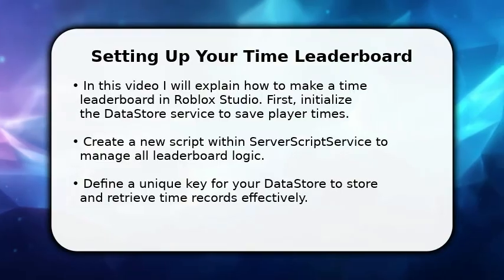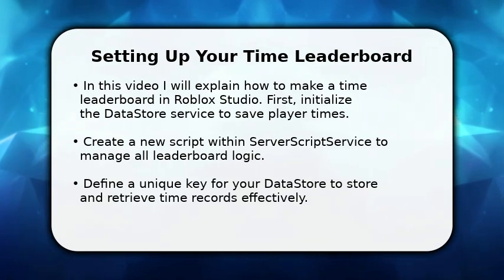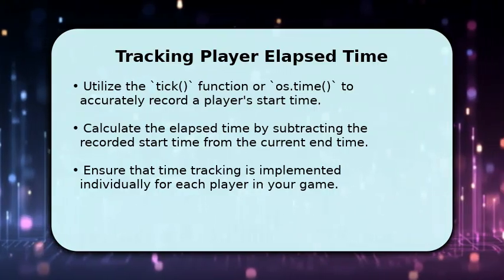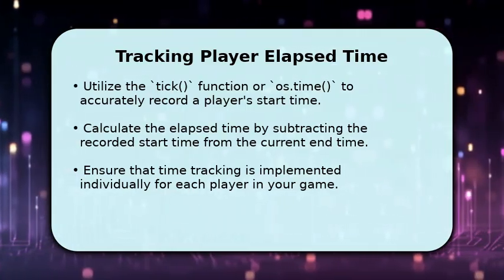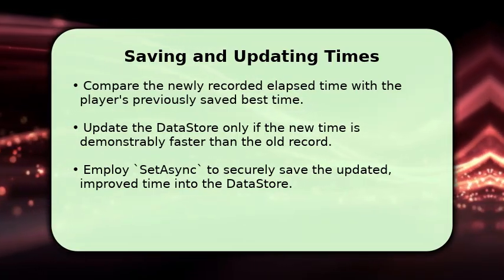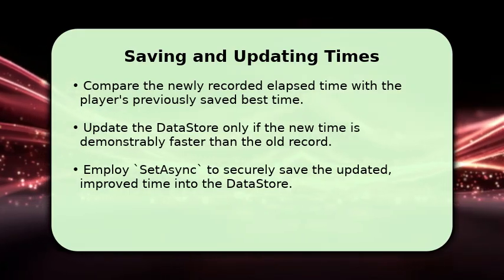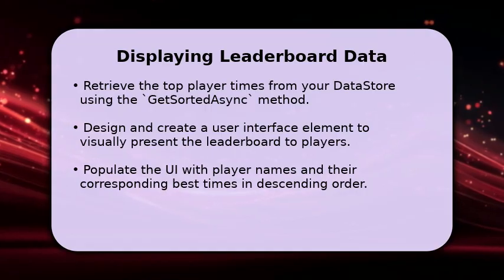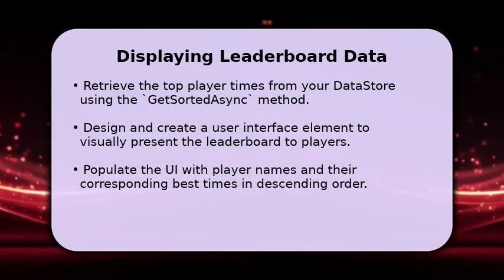How to Make Time Leaderboard in Roblox Studio (Only Way)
▸ (v) In this video, we will show you how to create a time leaderboard in Roblox Studio. This is the only way to achieve this feature in Roblox. We will walk you through each step of the process, from setting up the game to creating the leaderboard. Whether you're a beginner or an experienced developer, this tutorial will help you understand how to make a time leaderboard in Roblox Studio.

roblox studio, time leaderboard, roblox scripting, leaderboard tutorial, roblox game development, roblox programming, roblox coding, roblox time tracking, roblox scoreboard